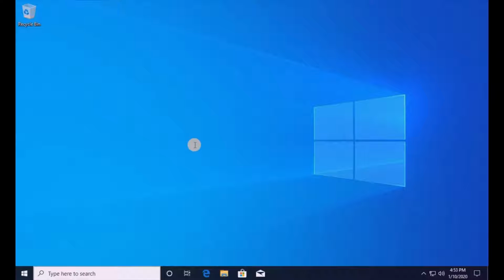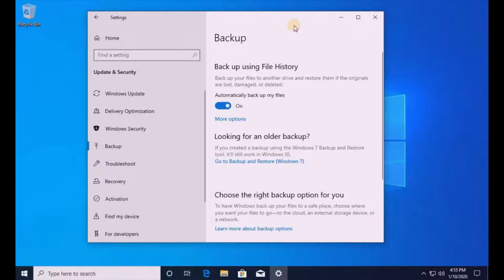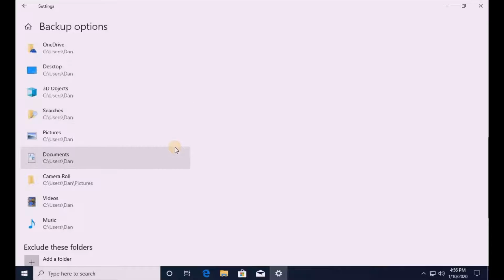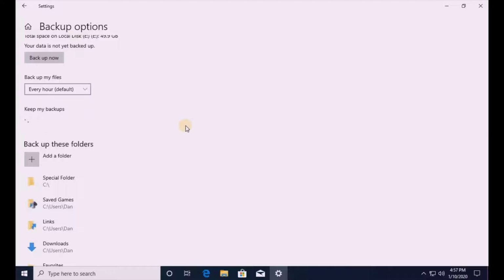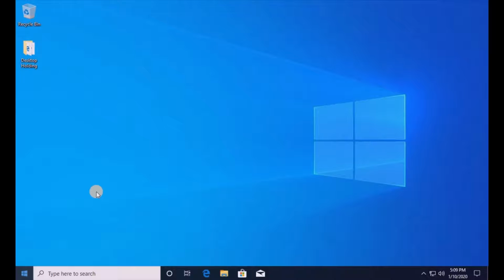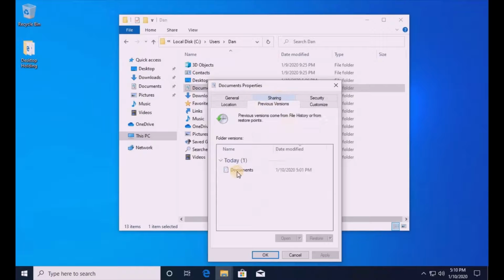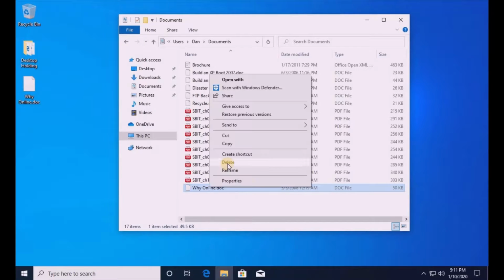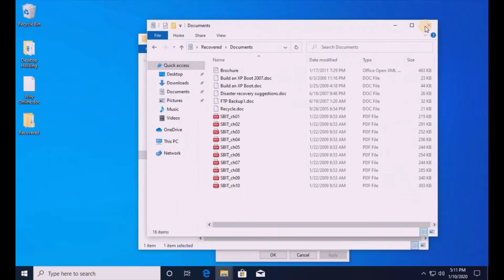Backup and Restore files for FREE in Windows 10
Also, check out my book on Amazon.com that showcases some of the crazy interactions I’ve had with customers and clients. Very good for a laugh!
It is called Dan My Crazy IT Guy